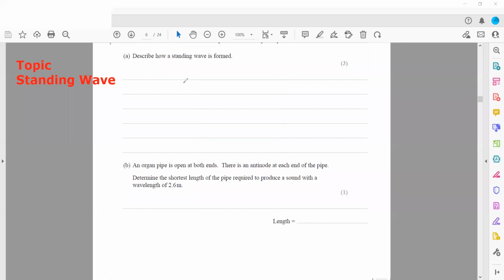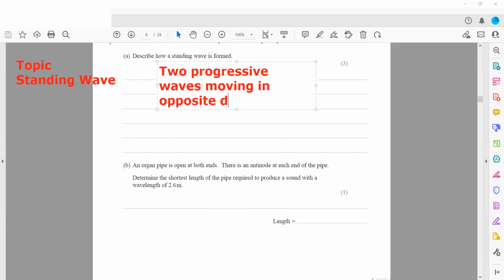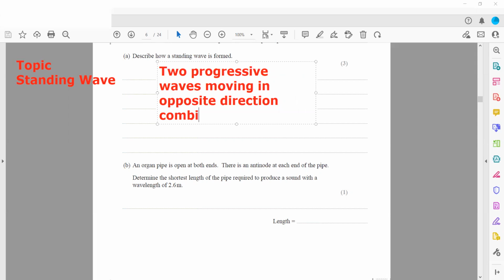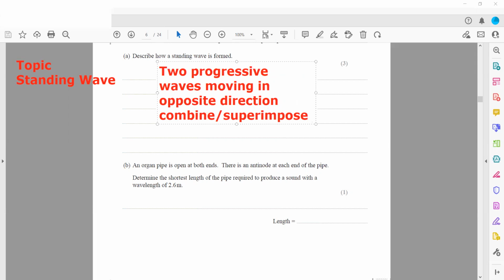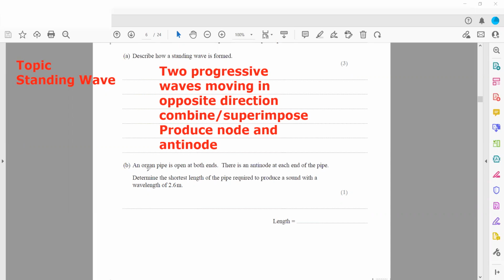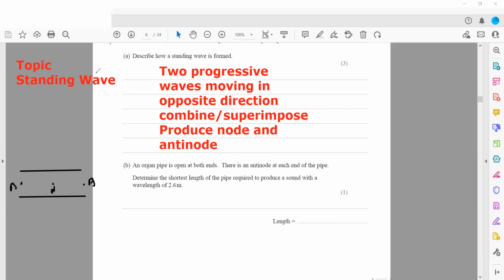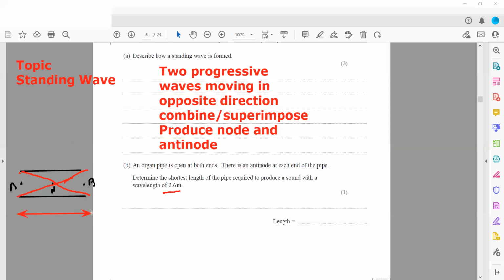Exam Style Standing Waves Question IAL As Physics Unit 2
Topic-wise Standing Waves Question